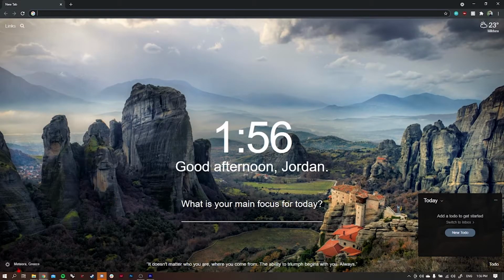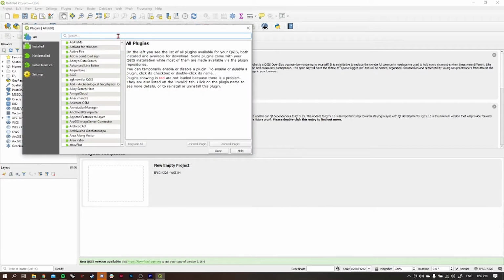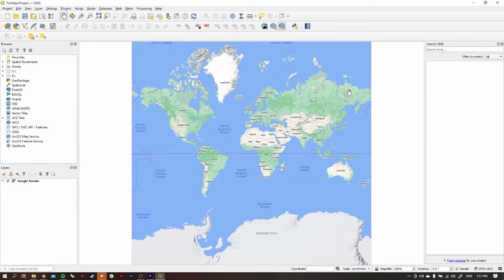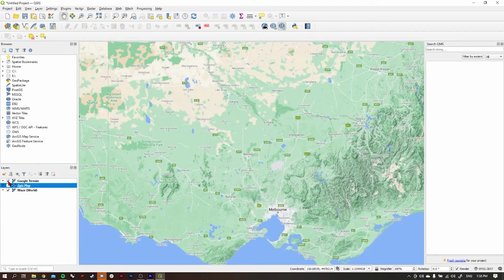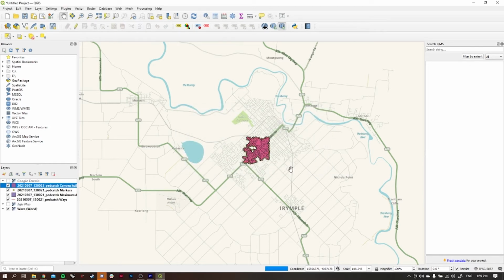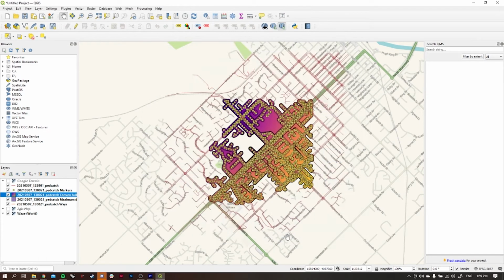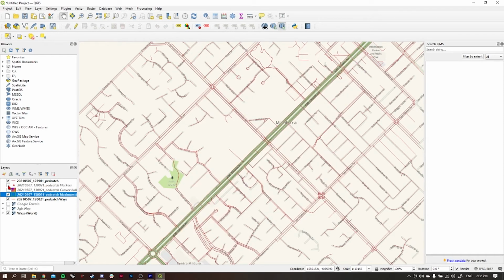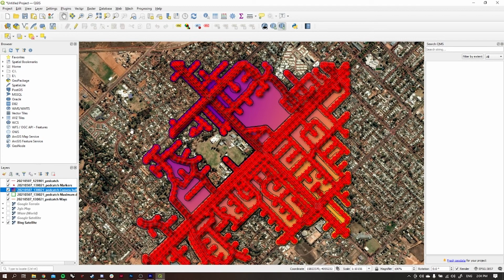QGIS Visualisation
Using the PPGIS tool QGIS to create a dataset visualisation with Pedestrian Catch KML data.